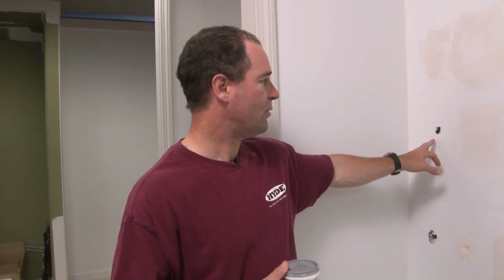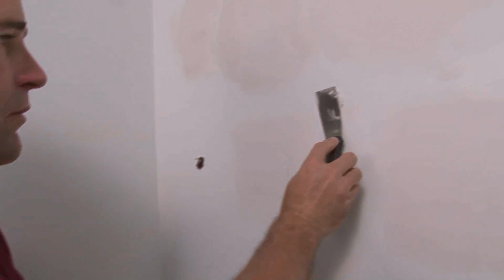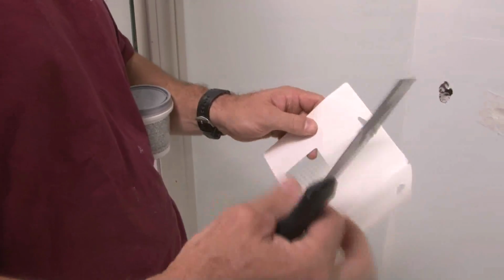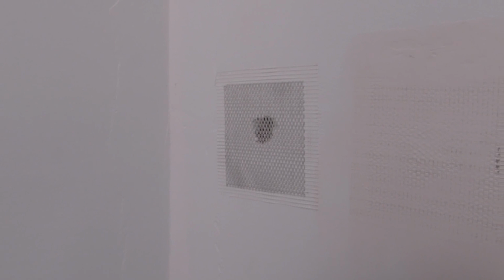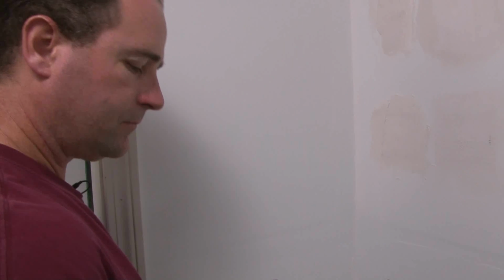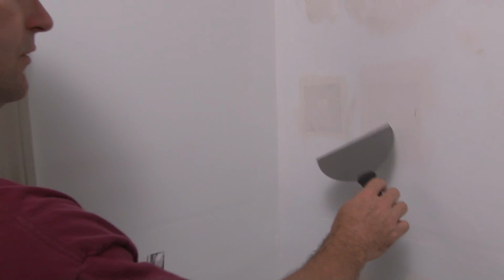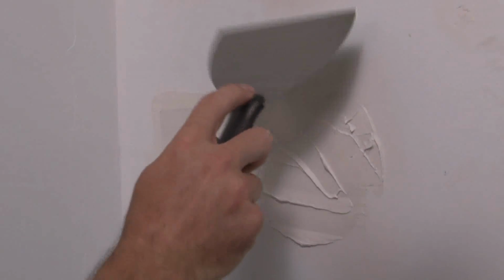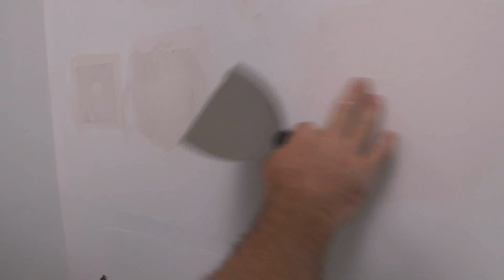How to patch a hole in your wall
Hyde Tools shows you to how to patch a small hole in your wall the way the pros do. Worth the extra effort for a clean, perfect finish.